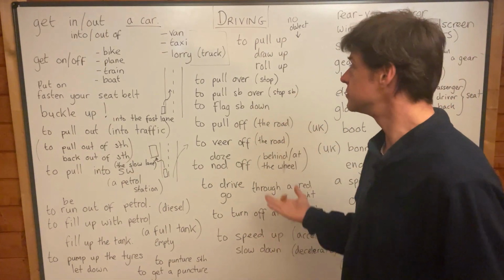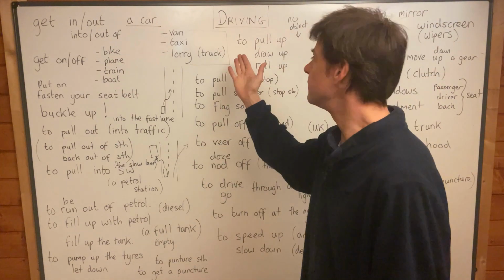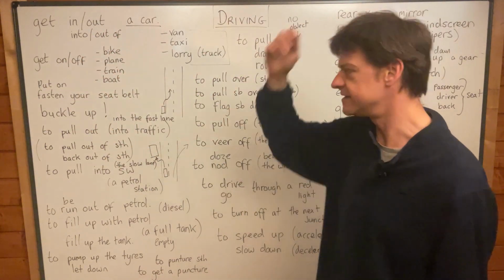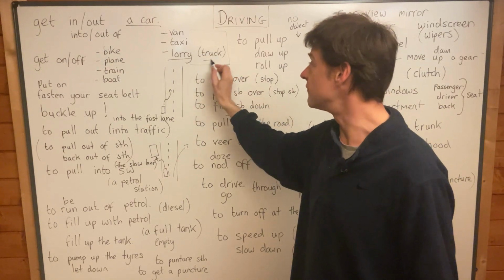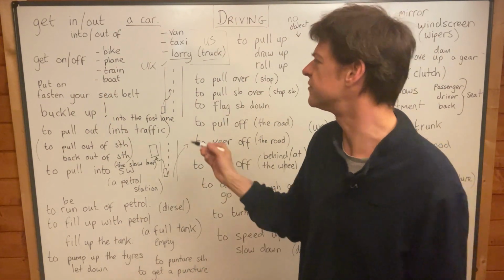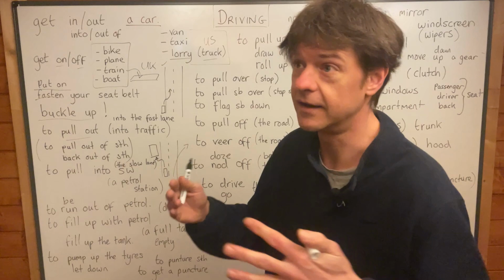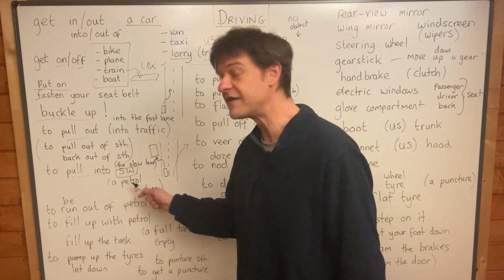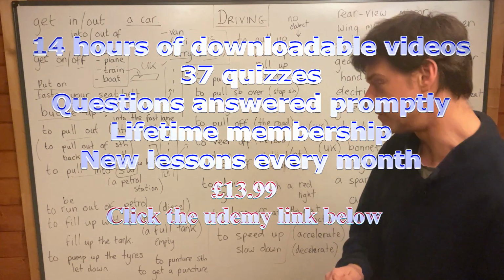Driving - Lesson 1 (MASTER VOCAB - £9.99 for a few days only)